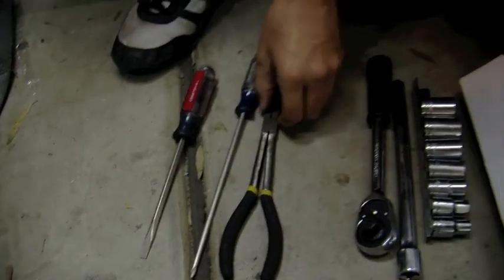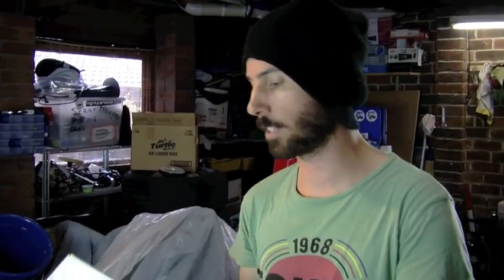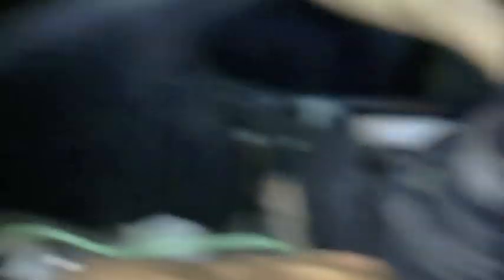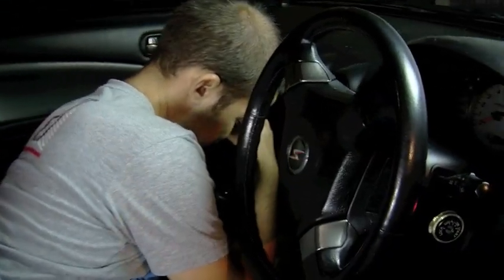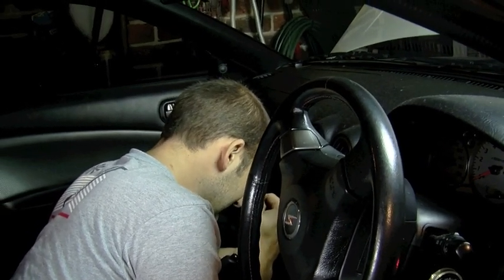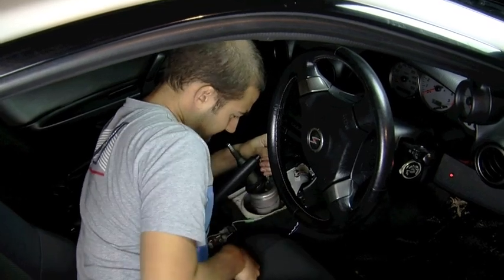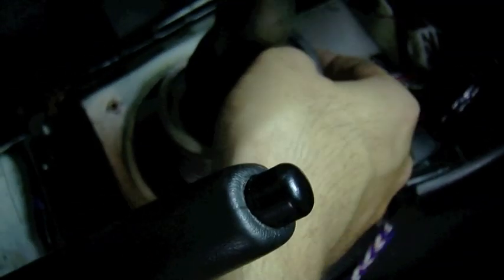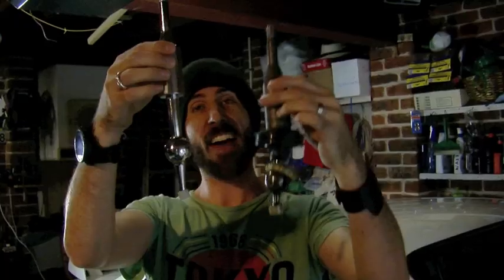Nissan S15 Short Shifter Install - Failed EP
The boys try to install a short shifter on the MCM S15. This is the original MCM EP before it was scrapped (you'll see why) and re-shot.
Sometimes things just don't work out!